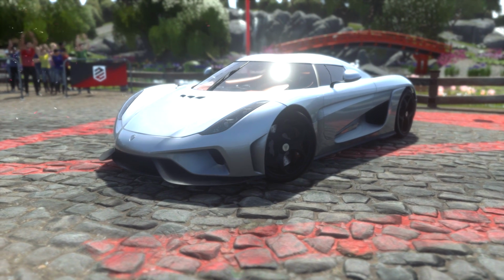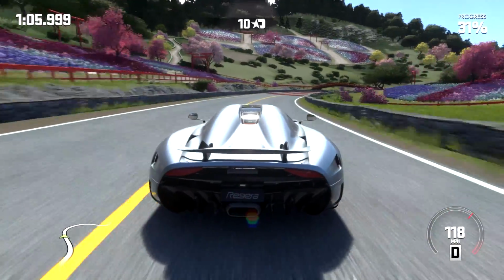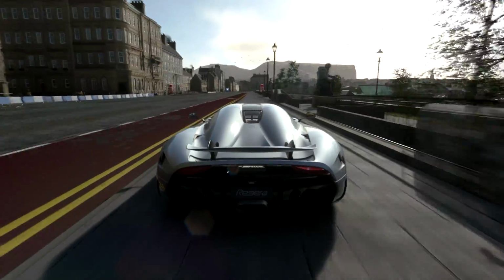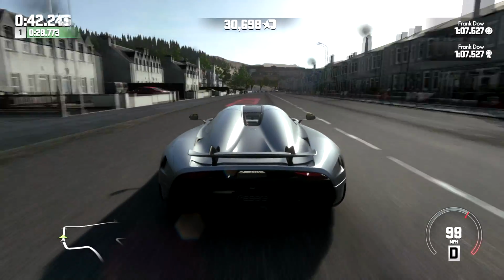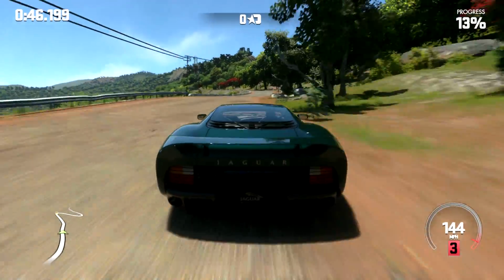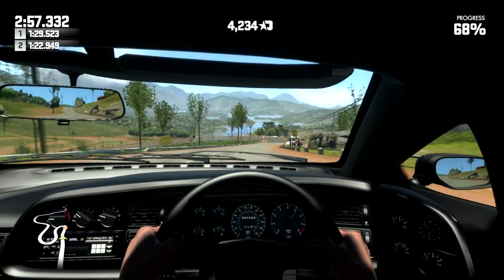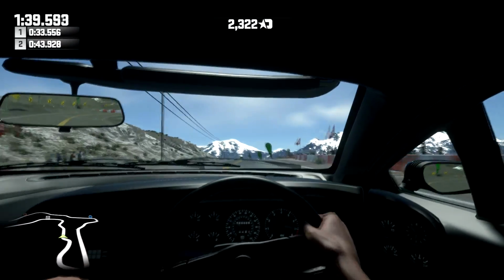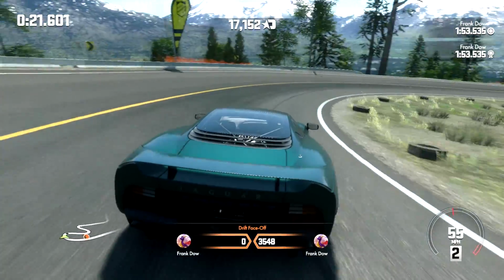Driveclub Finish Line DLC - Koenigsegg Regera & Jaguar XJ220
We put our foot down in two brand new cars in Driveclub from the Finish Line DLC. The incredibly good looking & insane Koenigsegg Regera & a supercar classic, the JAAAG XJ220!

My PSN: ekdrifter458